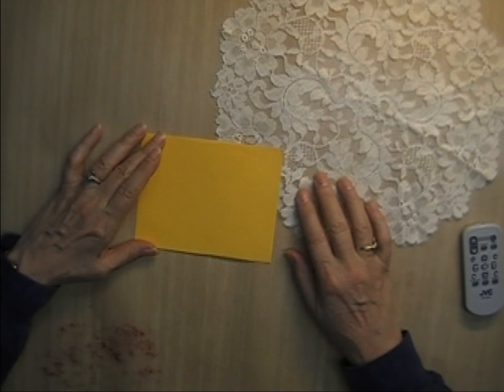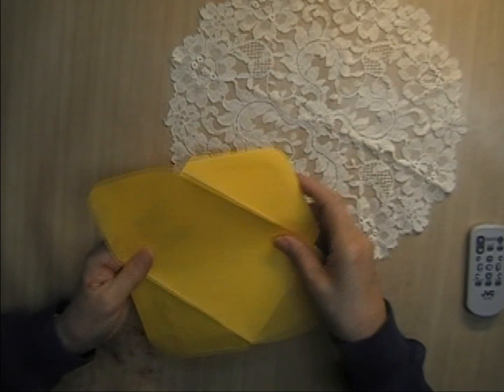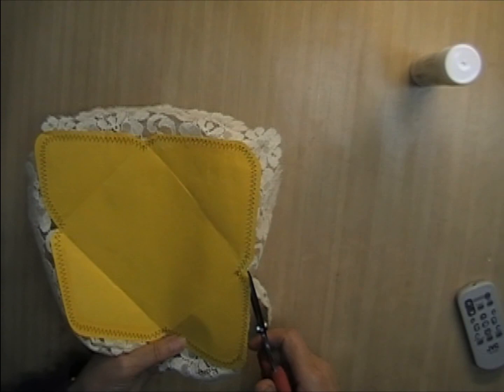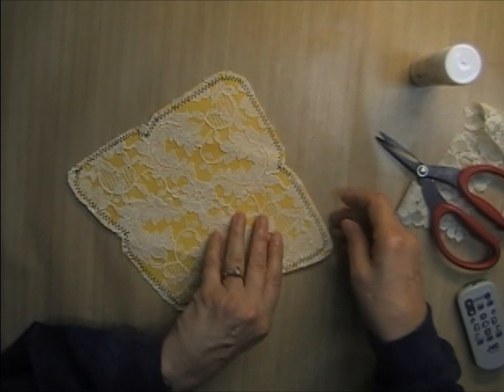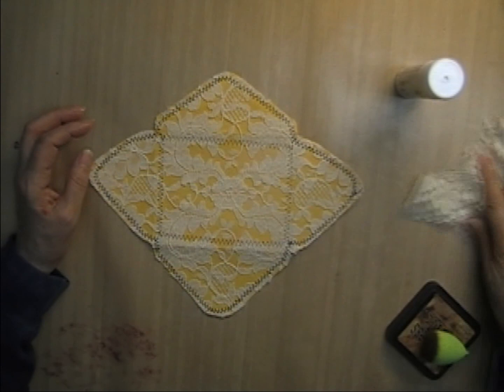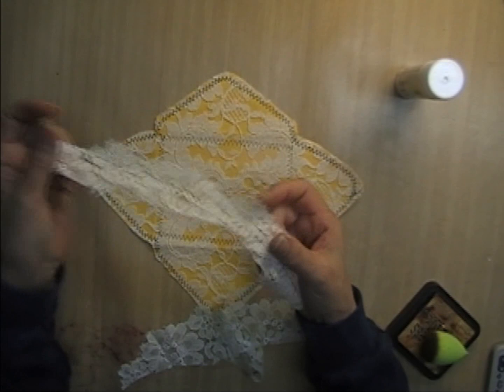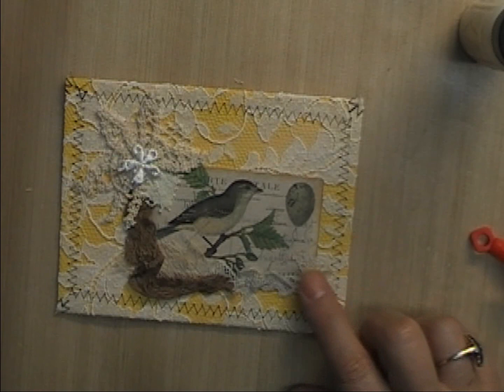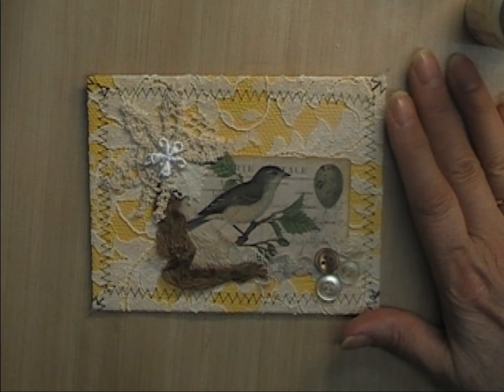Craft With Me - Lace Envelope